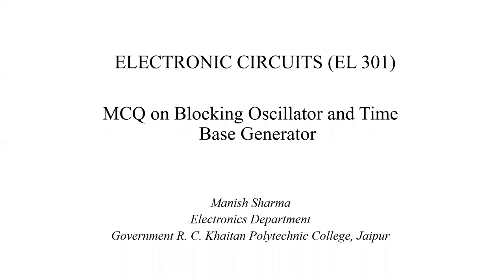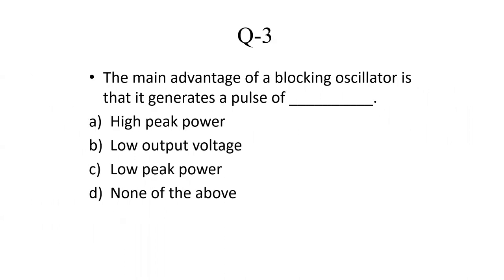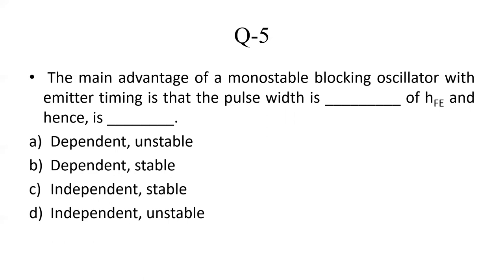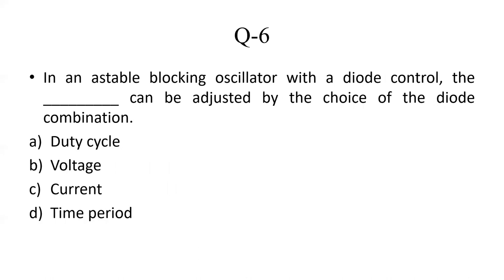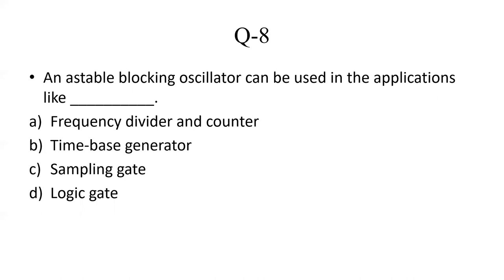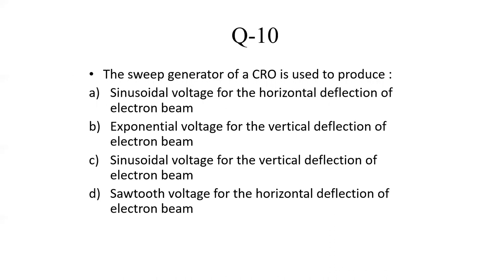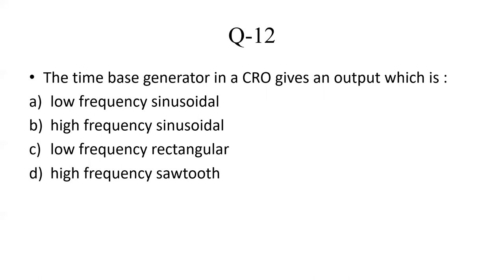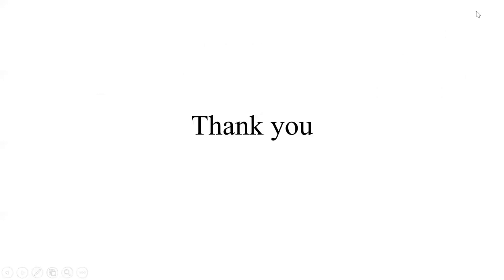MCQ on Blocking Oscillator and Time Base Generator (EL 301) by Manish Sharma, GPC, Jaipur